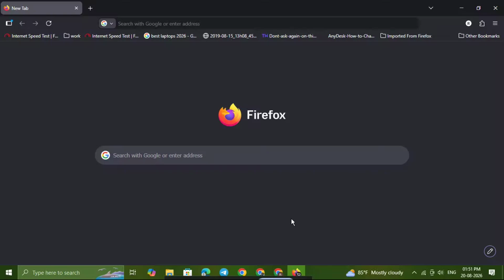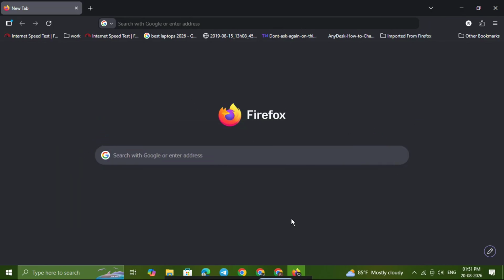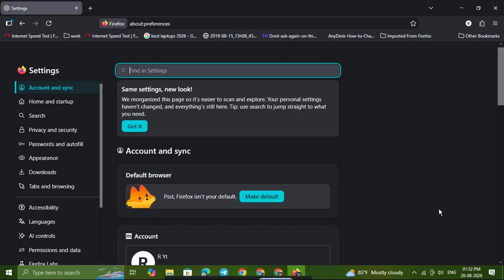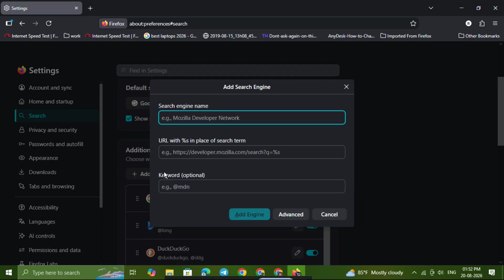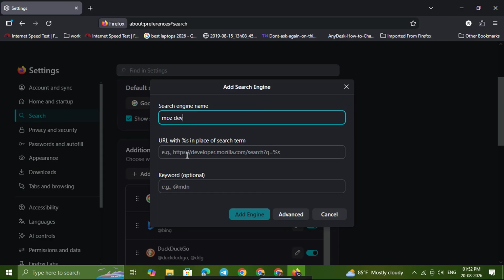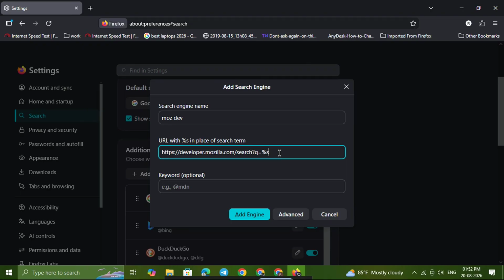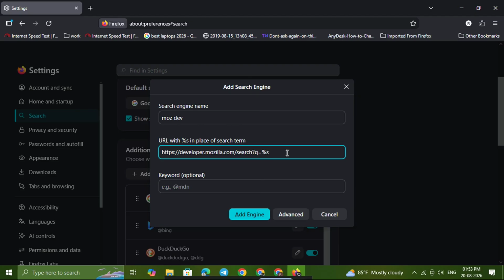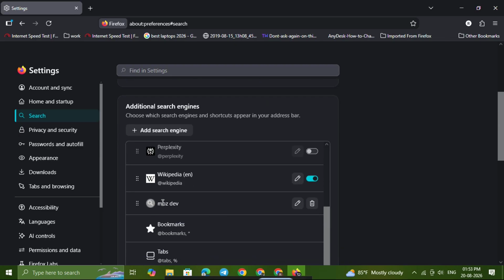How To Add A Custom Search Engine In Firefox (Easy Guide)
Learn how to add a custom search engine in Firefox using the built-in Search settings. This quick tutorial shows you how to create a custom search shortcut, use %s in the URL, and save your new engine in just a few steps.

🕚Timestamps:
0:00 Intro
0:24 Open Firefox Settings
0:47 Select Search And Find Additional Search Engines
1:11 Add The Search Engine Name
1:28 Paste The Search URL With %s
1:58 Add An Optional Keyword Shortcut
2:16 Save The Engine And Finish

✍️What You'll Learn In This Video:
• How To Add A Custom Search Engine In Firefox
• How To Use %s In A Search URL
• How To Create A Keyword Shortcut For Search
• How To Save Additional Search Engines In Firefox
• How To Search Faster From The Address Bar

💡Pro Tips For Firefox Search Engines:
• Double-check the search URL format before saving.
• Use a short keyword you can remember easily.
• Test the engine right away to confirm the %s replacement works.
• Keep your custom engines organized if you add multiple search tools.